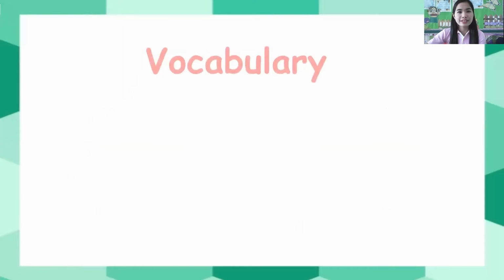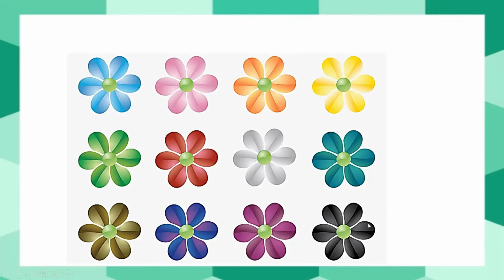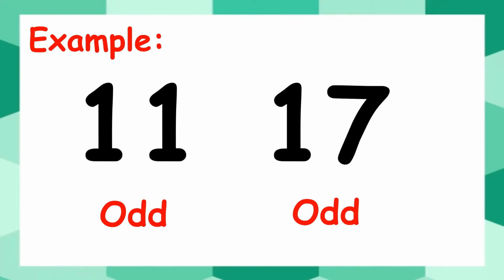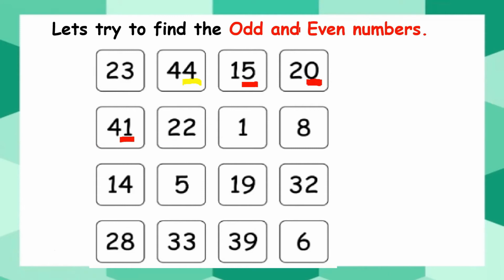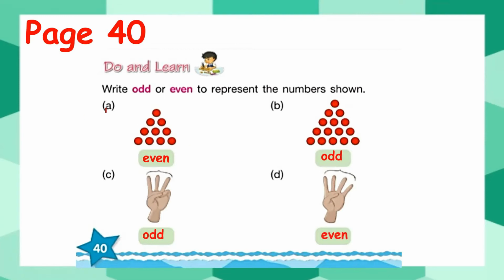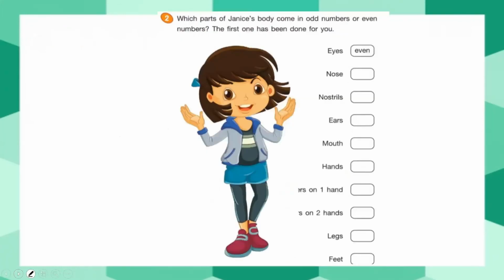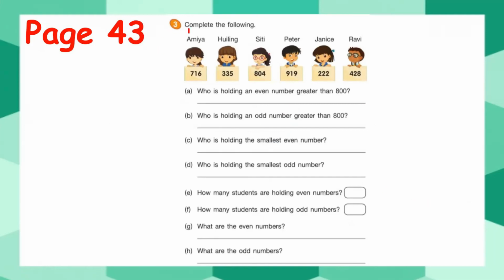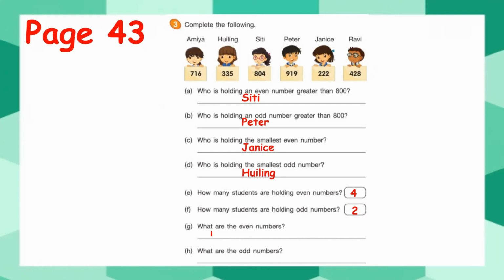Grade 2 : Math Subject (MEP) || Week 15 : Odd & Even Number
หัวข้อ : Odd & Even Number